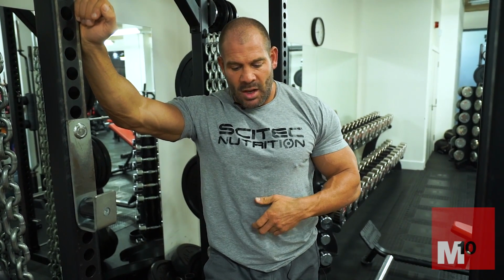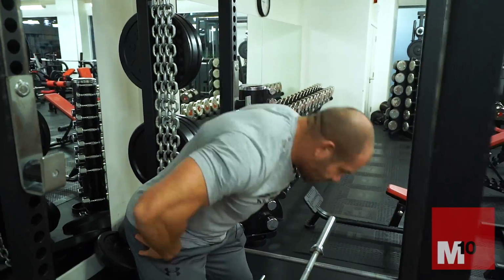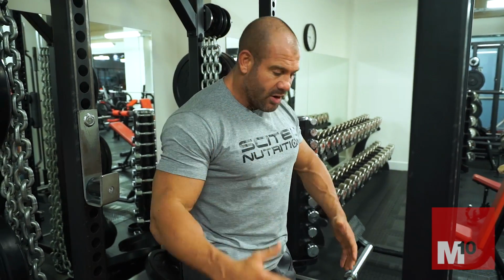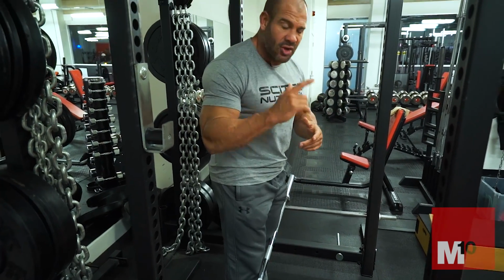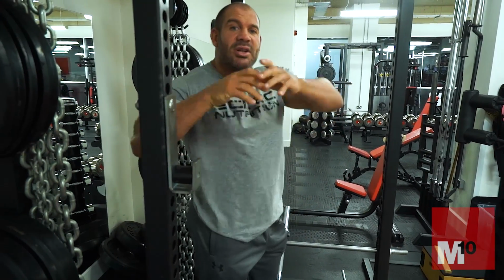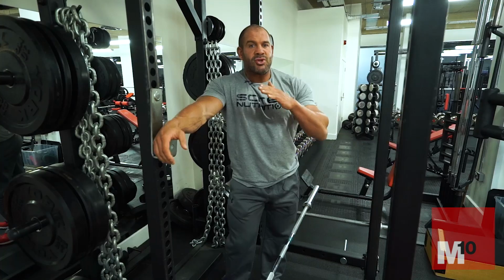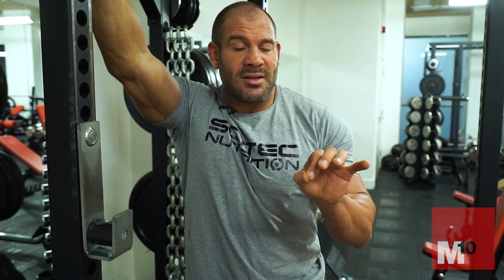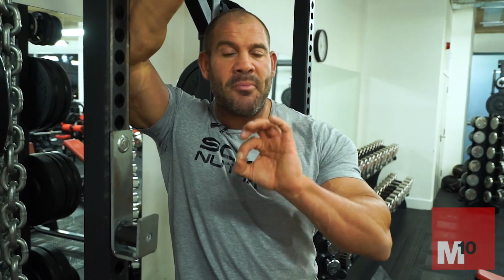The rack pull - Essential teaching cues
Mark Coles takes you through the rack pull, and shares some key training principles around this very popular exercise.